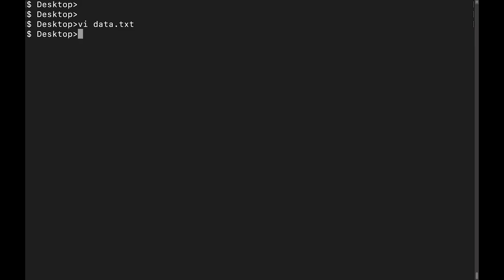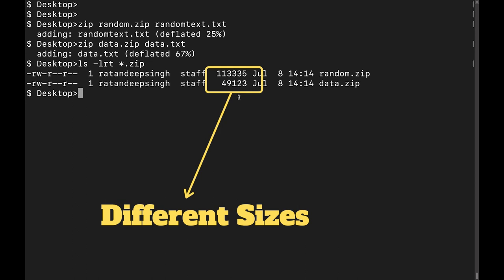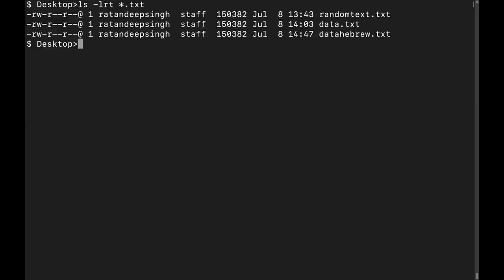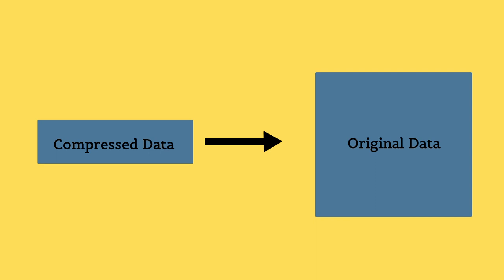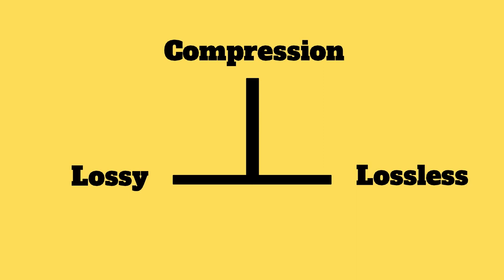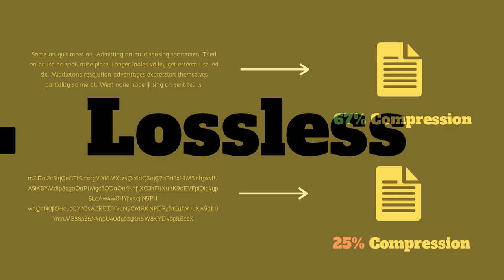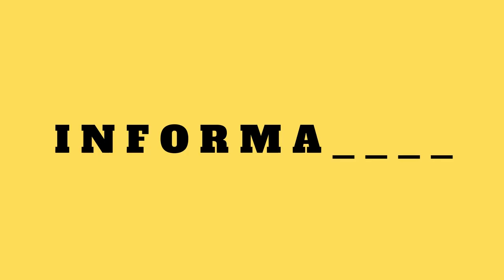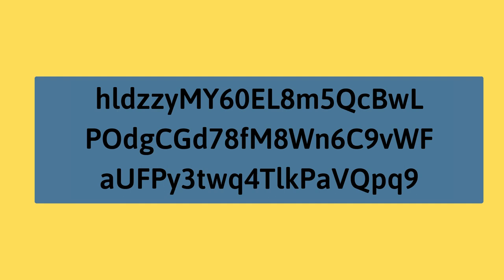What is the Logic of data compression?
Where does this ability to quicken our online experience comes from?

A part of Information Theory Series, Video 2